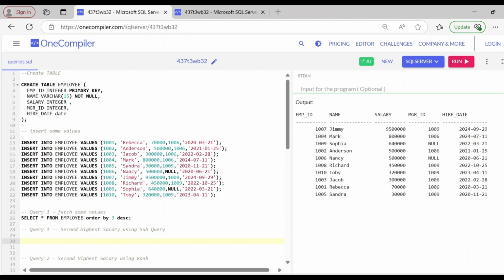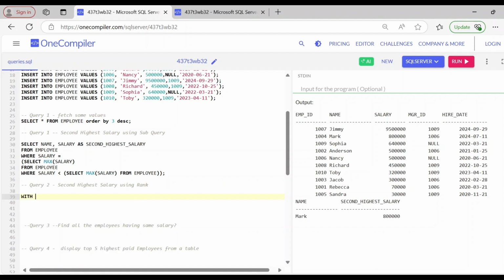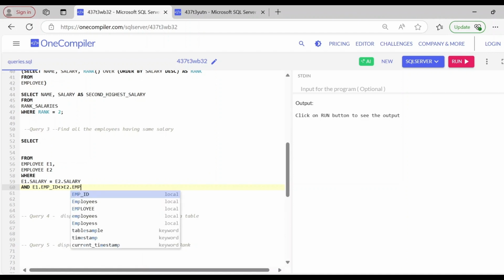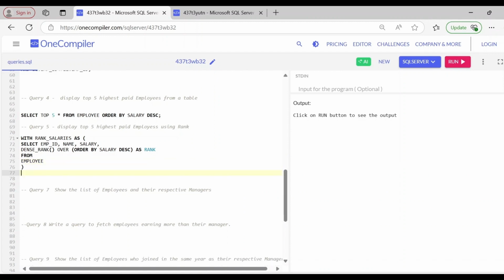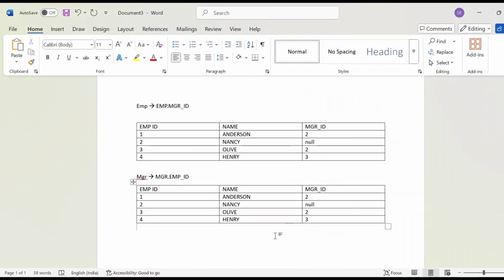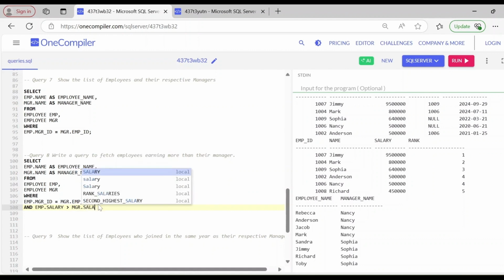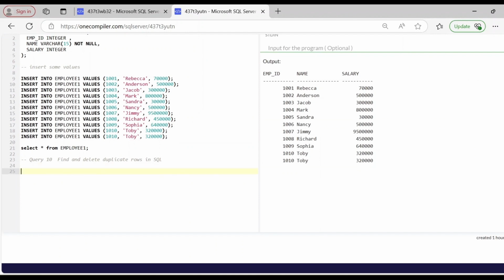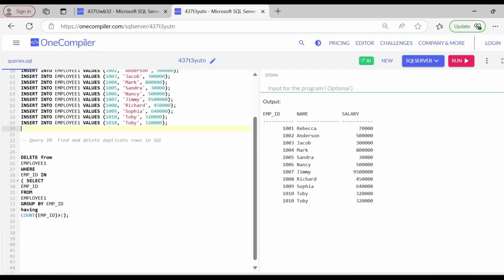Top 10 SQL Queries and Answers for Interview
Looking to ace your SQL interview? Watch our video on the Top 10 SQL Interview Queries and Answers for freshers and experienced professionals. This video covers frequently asked SQL Queries that are crucial for anyone preparing for a Power BI Developer, Data Analytics, or Data Science job. Get well explained answers to boost your preparation and stand out in your interview!

SQL Interview Queries & Answers
SQL Interview Queries
SQL Interview Questions 2025
How to crack SQL interviews
SQL Interview Preparation
Most important SQL queries
Most important SQL questions
Data analyst job interviews preparation
SQL Joins Interview Questions & Answers
Sql Interview preparation for Data Analyst
Power BI Developer job interview
Data Analyst Job interview
Data Science Job Interview
Sql Preparation
SQL for freshers
Advanced sql
sql fundamentals
sql queries
Self join in sql
Important SQL Queries
SQL Query for Second Highest Salary
SQL
SQL Interview
Complex SQL Interview Questions
subqueries in sql
Data Science interview questions
SQL most asked Interview Questions and answers
SQL Queries asked in Interview for freshers
sql rank function

SQL (Structured Query Language) is a standardized programming language used to manage and manipulate relational databases. It allows users to create, read, update, and delete (CRUD) data within a database. SQL is essential for interacting with database management systems (DBMS) such as MySQL, PostgreSQL, Microsoft SQL Server, and SQLite.